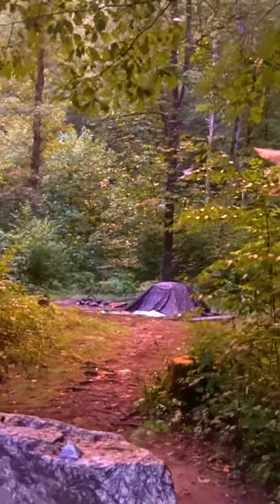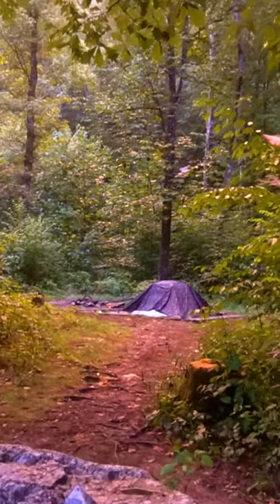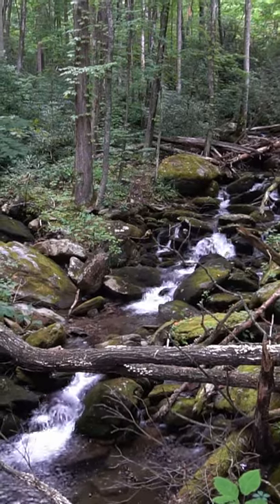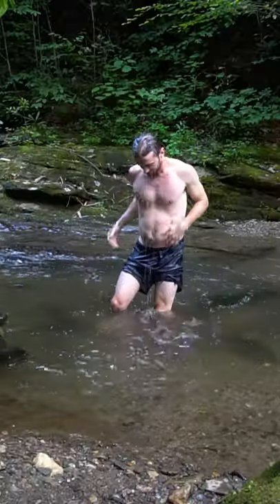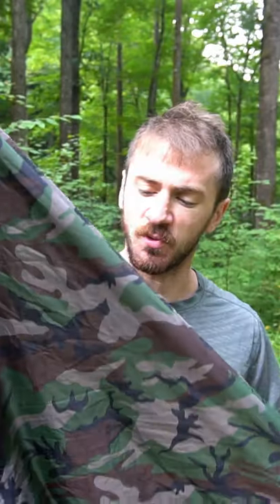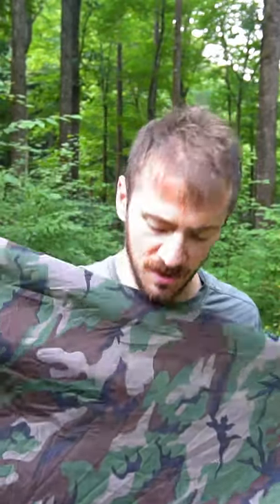14 Days in the Wilderness. Bushcraft camping and Aquaquest Tarp Setups. Survival skills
14 Days in the Wilderness. Bushcraft camping and Aquaquest Tarp Setups. Survival skills